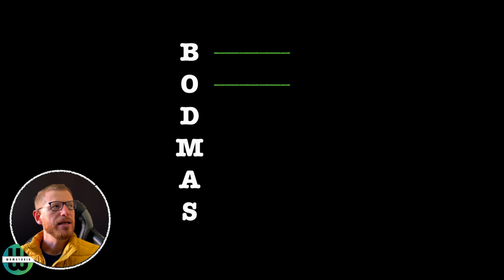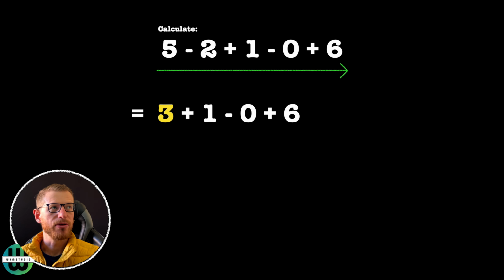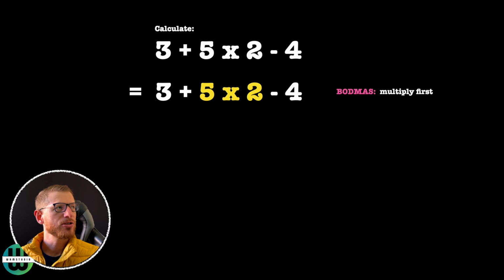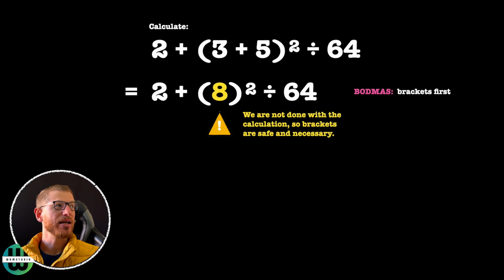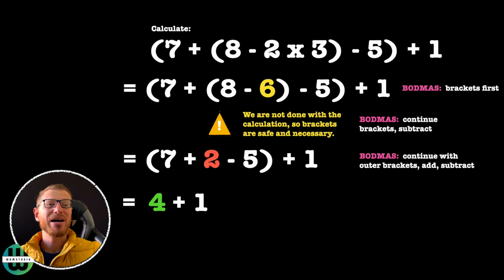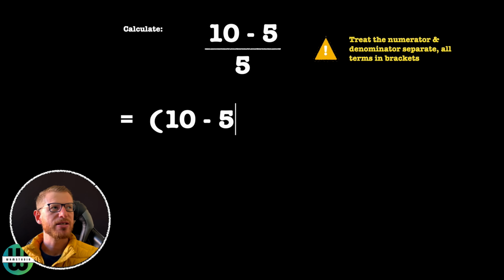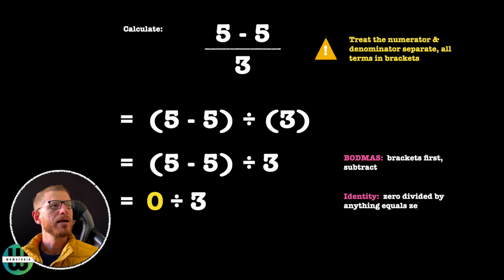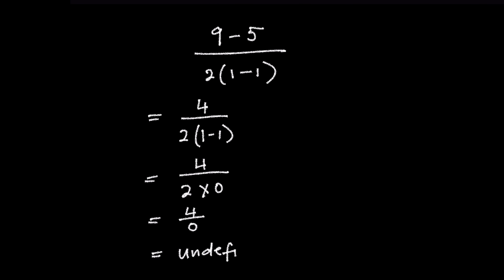THE ORDER OF OPERATIONS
In this math lesson we take a look at the Order of Operations or more specifically BODMAS/PEMDAS and how it is applied to correctly do calculations.  We also learn about the basic mathematical identities when doing arithmetic calculations.

CHAPTERS:

0:00   - Introduction
0:29   - BODMAS/PEMDAS
1:59   - Operations within one operator group
5:26   - Operations using different operator groups
6:30   - Operations with brackets/parenthesis
7:45   - Full BODMAS/PEMDAS calculations
9:09   - Calculations with nested brackets/parenthesis
11:15  - Using both round and block brackets/parenthesis
11:46  - Implied multiplication
13:07  - Implied division and condensed operations